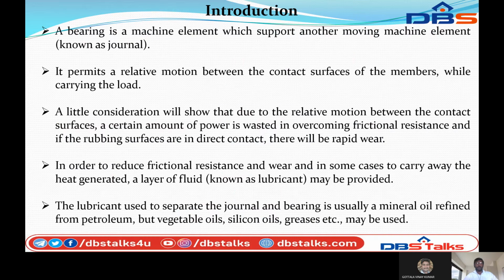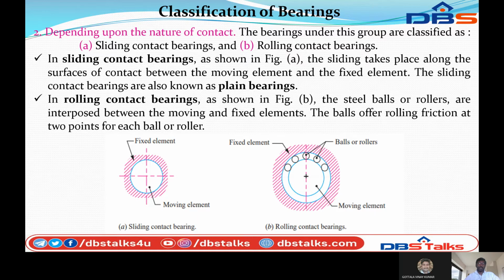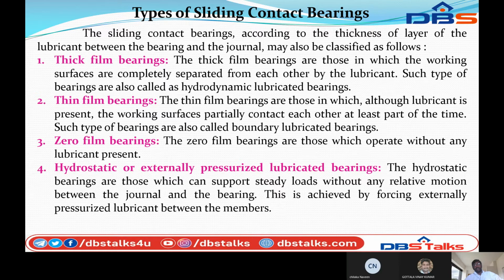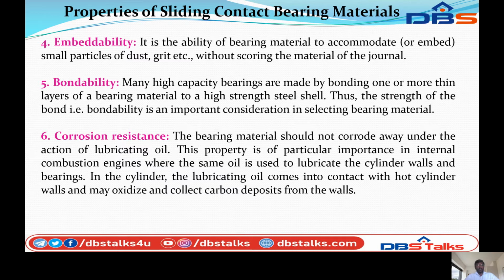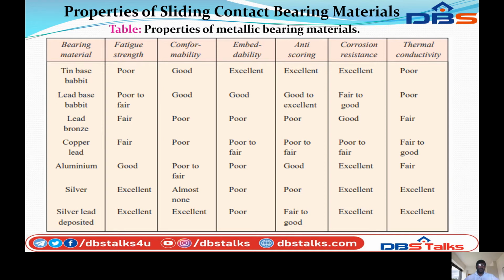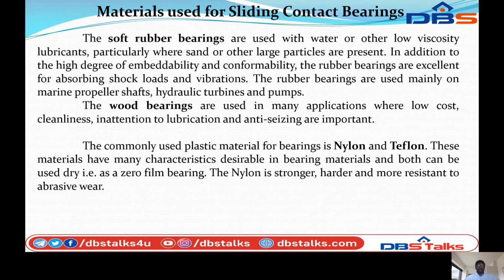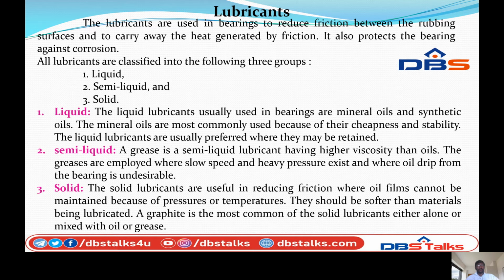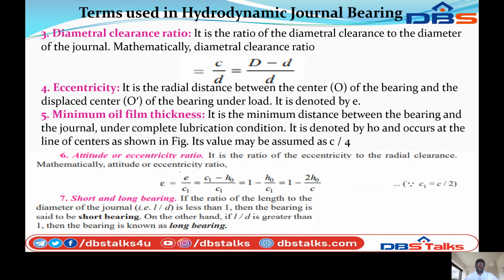Classification Of Bearings | Design Of Bearings | Design Of Machine Members | Mechanical | DBSIT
This Video covers the following topics: Introduction, Classification of Bearings, Types of Sliding Contact Bearings, Hydrodynamic Lubricated Bearings, Assumptions in Hydrodynamic Lubricated Bearings Properties of Sliding Contact Bearing Materials, Materials used for Sliding Contact Bearings, Lubricants, Terms used in Hydrodynamic Journal Bearing.

Subject:               Design of Machine Members -2
Branch:                Mechanical
Unit Name:          DESIGN OF BEARINGS

Faculty Name:Y. Siva Krishna